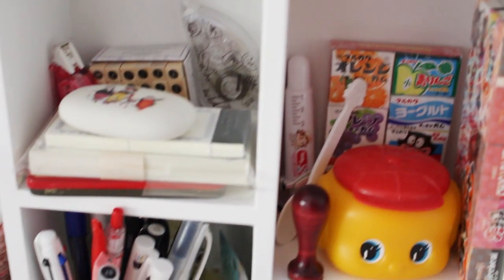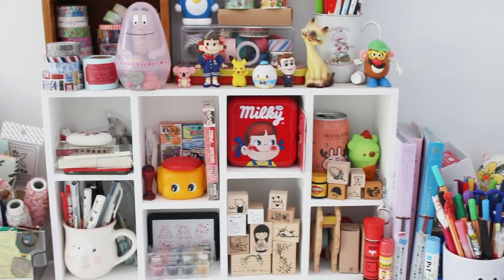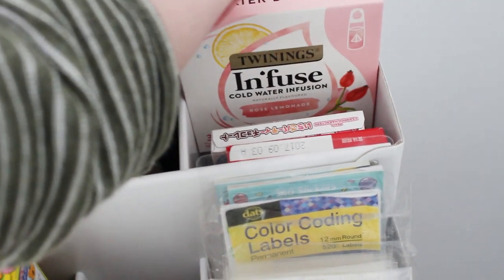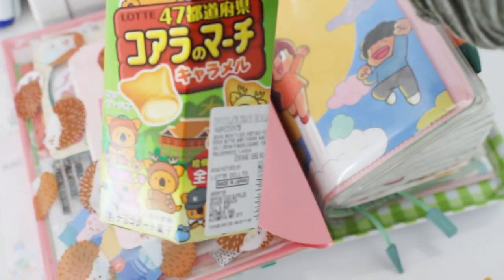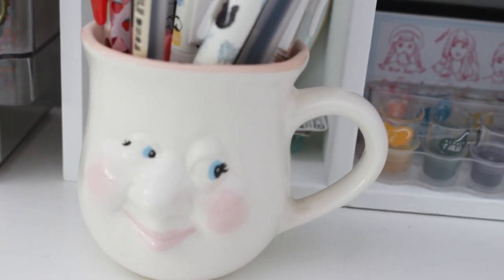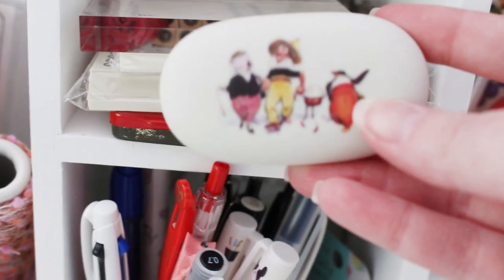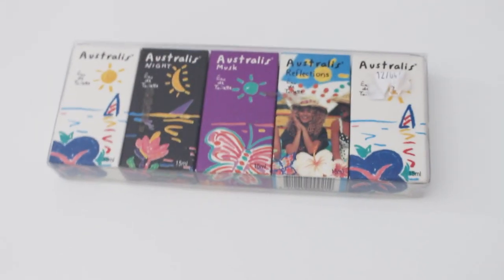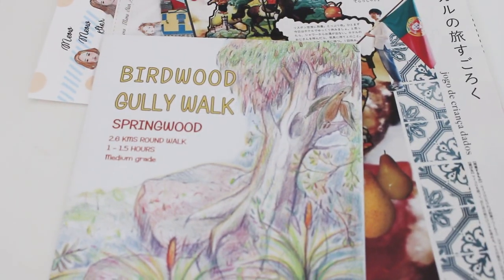Craft Room Studio Desk Tour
Take a detailed look of my craft room studio space as well as a desk tour! I'm sharing some of my favourite stationery, collectables and some organisation and storage tips and ideas!

Thanks to those who commented on my Instagram @JennaTempleton back in December to see a desk tour of my space! Enjoy!

Feel free to give me a thumbs up or leave a comment to let me know if you liked this video. All subscribes are greatly appreciated.

Jenna Templeton
Warrimoo, NSW, 2774
Australia